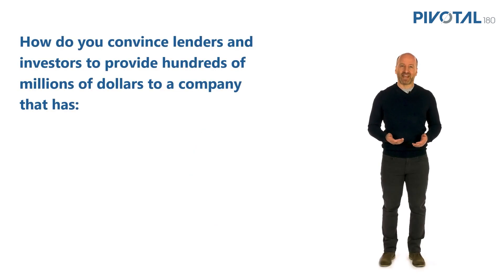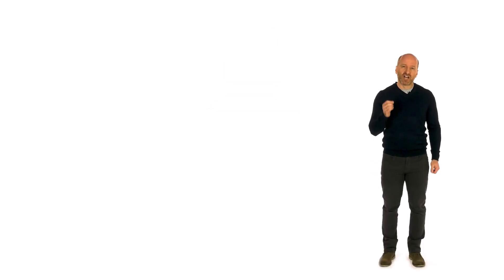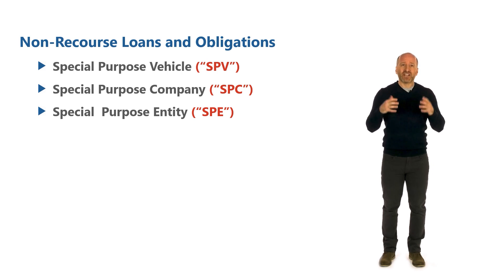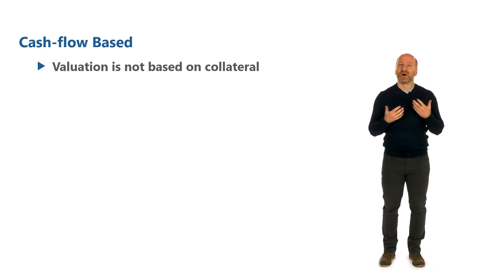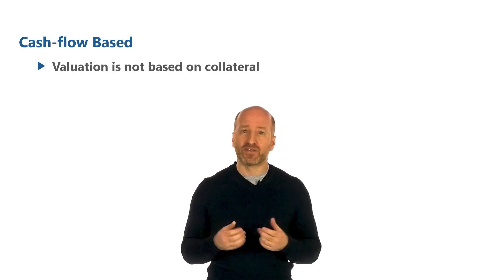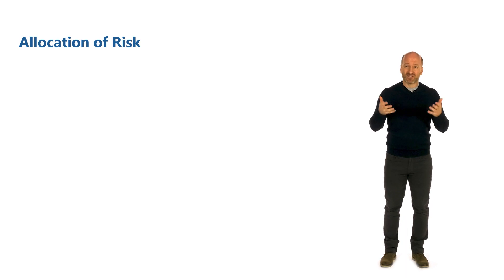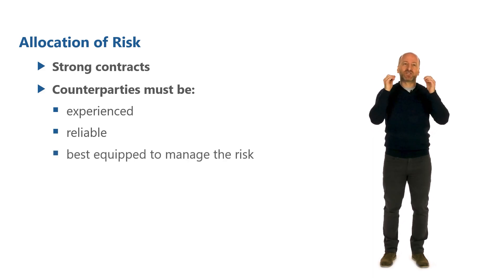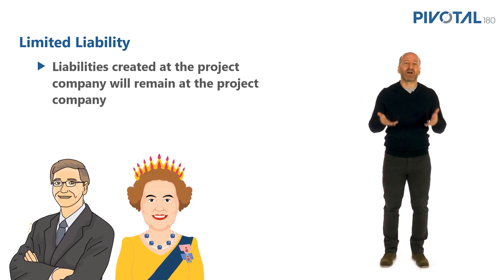What is Project Finance? | Pivotal180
This is a video from our online courses. How do you convince lenders and equity investors to provide hundreds of millions of dollars to a company that has no credit history, has no employees, has never operated or generated any revenue and has no guarantees from anyone credit worthy, promising to repay the money and make good on the investment? This is project finance.

Pivotal180 has redefined the standards for Project Finance and Financial Modeling training, focusing on teaching, institutional and human capacity building teaching, institutional and human capacity building